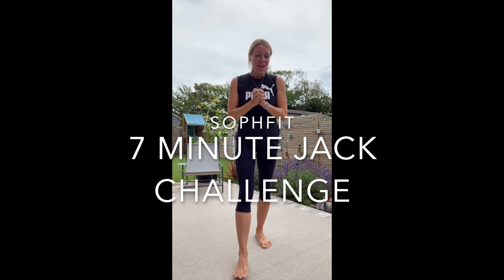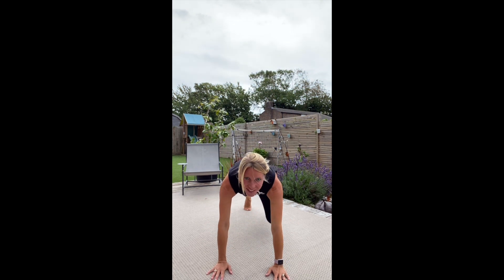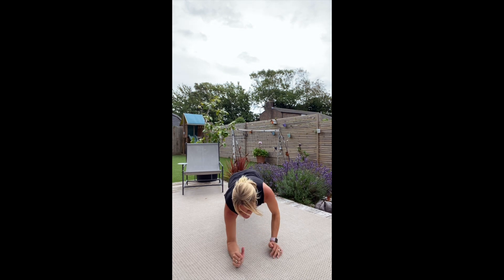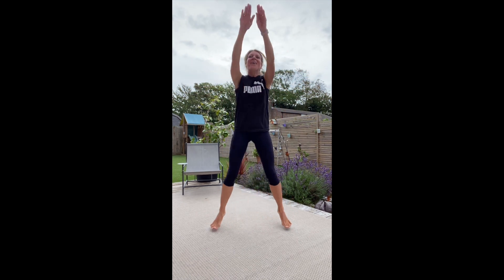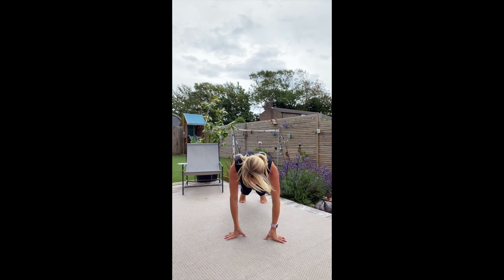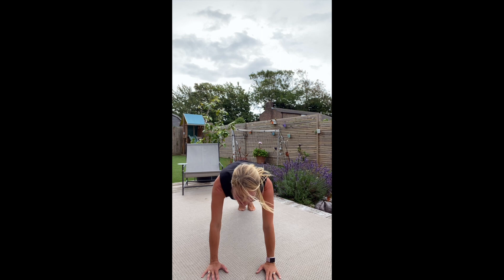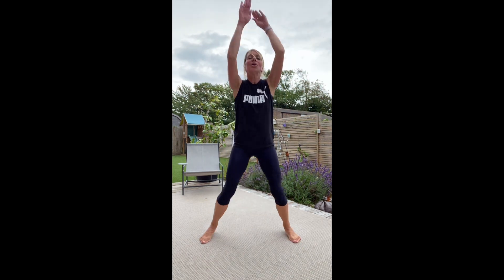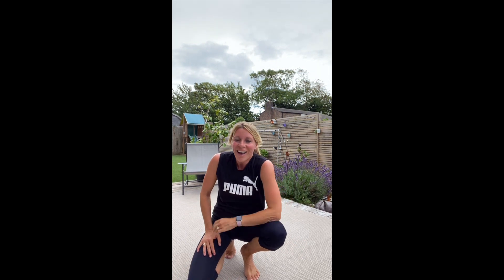7 Minute Jack Challenge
A 7 minute 'Jack' challenge 30 seconds on a range of exercises and always followed up with a 'Jack'. A really good calorie burner and easy to fit into your busy day.